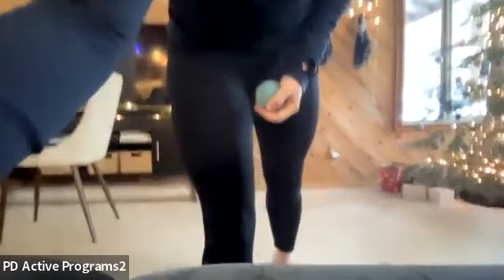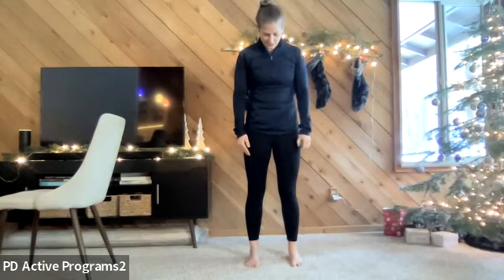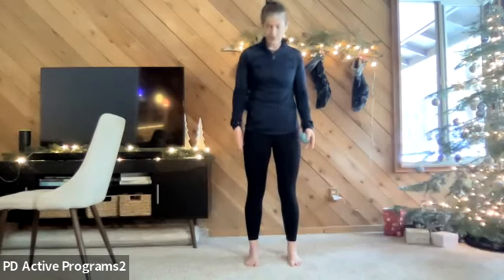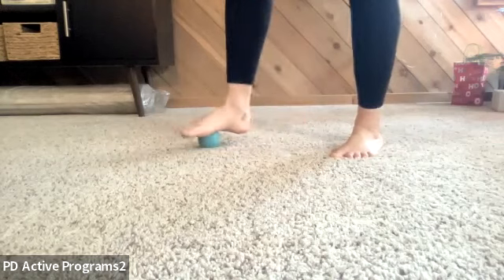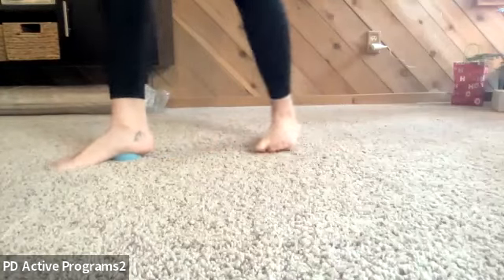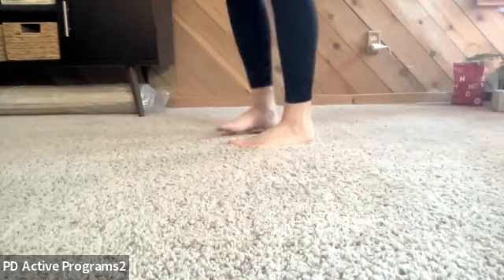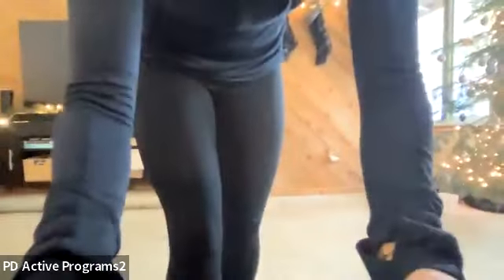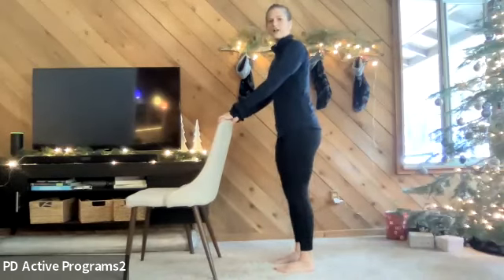Neuro-Movement Training with Steph Comella for PD Active - December 15, 2022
PD Active relies on contributions to support our programs.